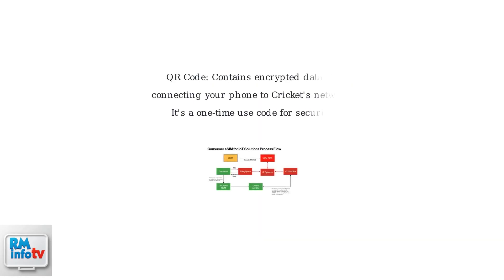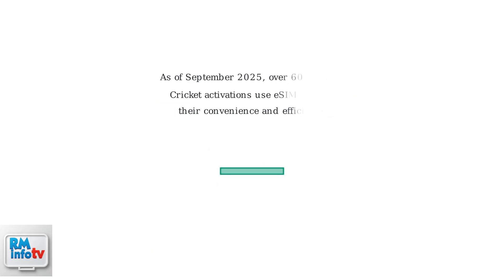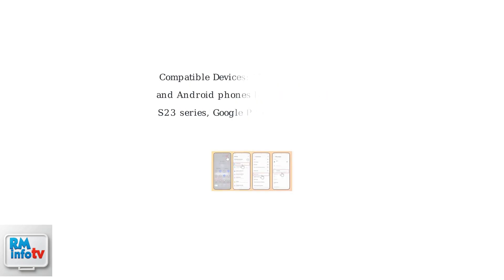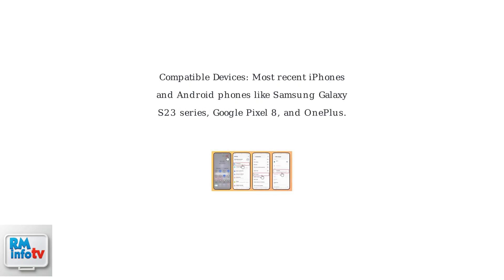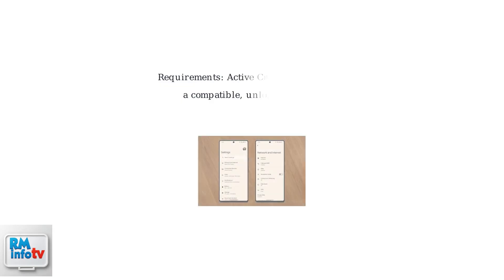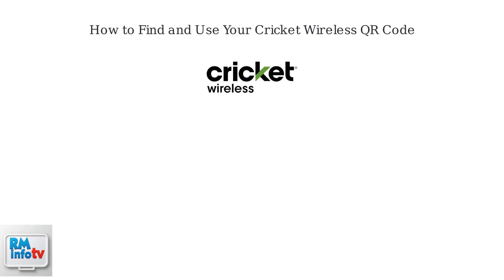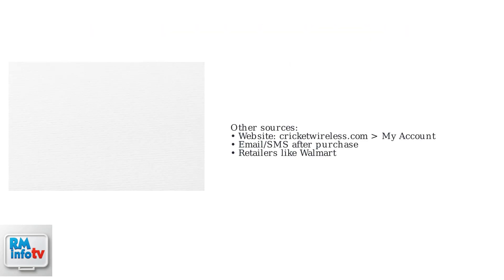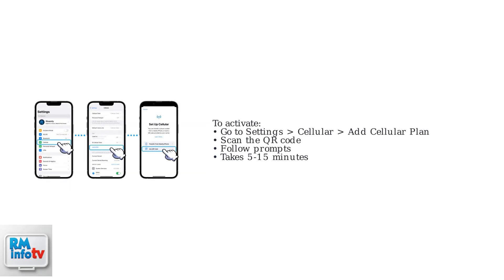How To Get A QR Code From Cricket Wireless – eSIM Activation & Where to Find It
Need a QR code from Cricket Wireless for eSIM? 📲🔐 In this video, learn where to find your QR code and how to activate eSIM step by step.